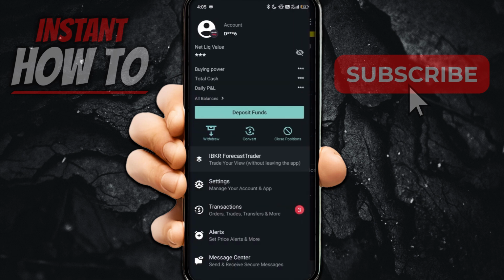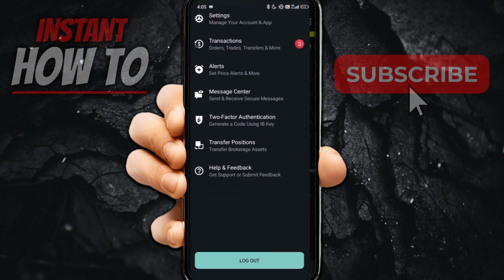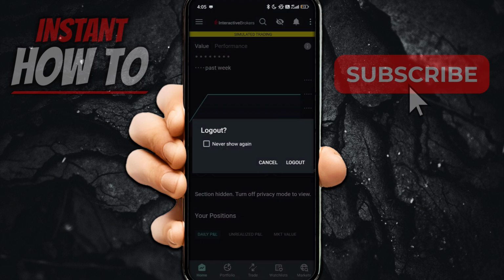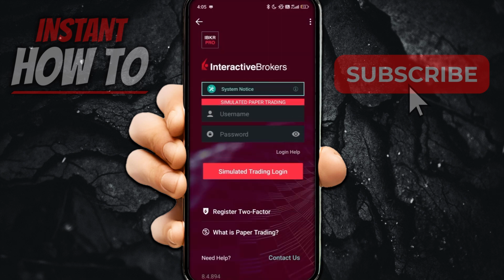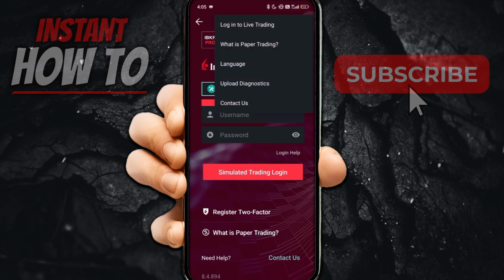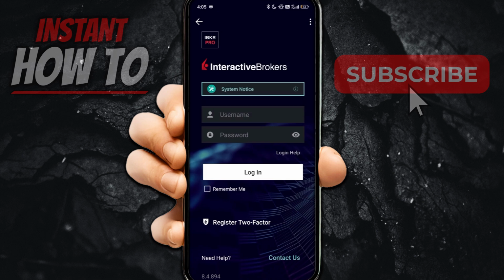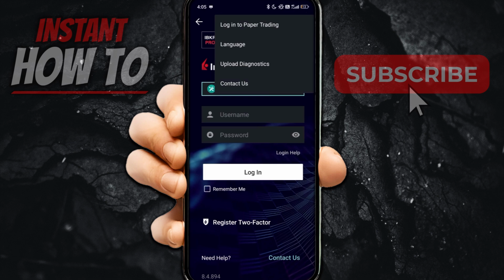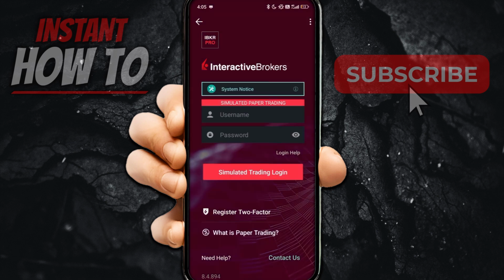How To PAPER TRADE On IBKR Mobile (QUICK & EASY) 2026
In this video, I’ll show you how to paper trade on IBKR Mobile. This is a full guide on how to enable paper trading, place simulated trades, and practice trading using the IBKR Mobile app quickly and easily in 2026. If you’ve been trying to paper trade on IBKR Mobile, this is the video you need to watch!